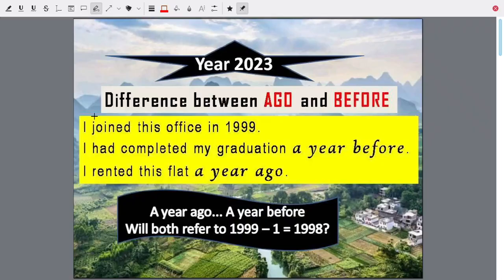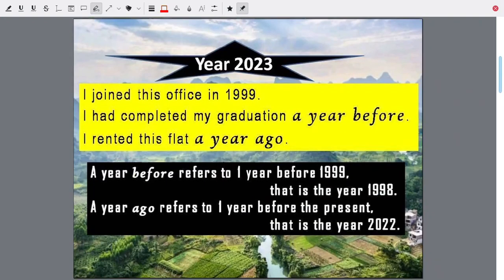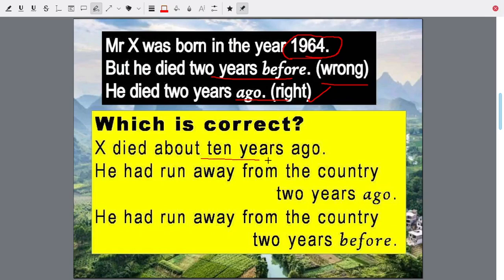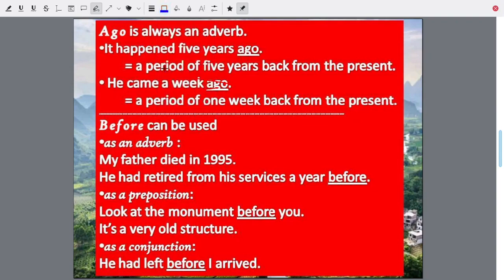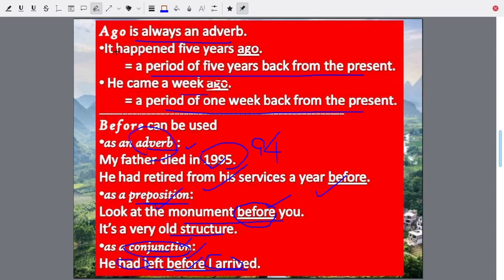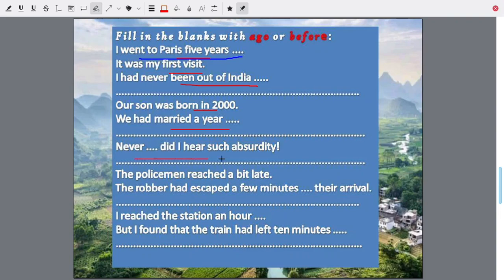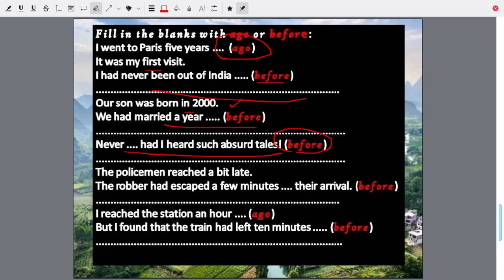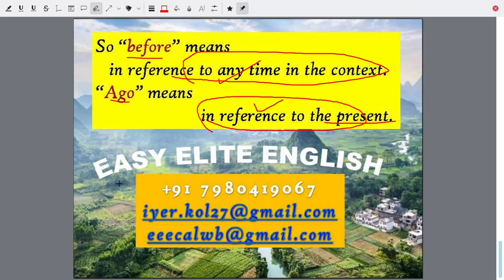Difference in use - AGO vs BEFORE (Mobile View Special)